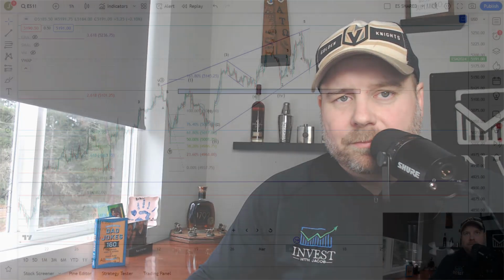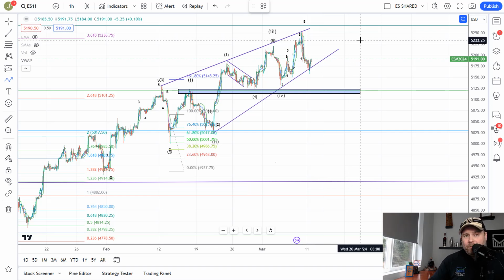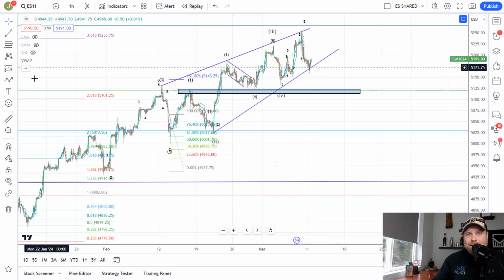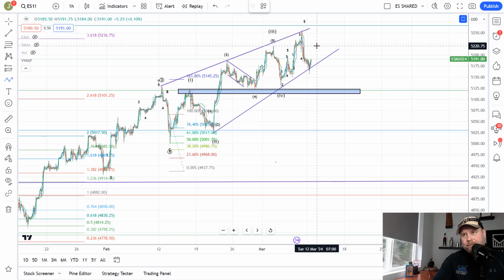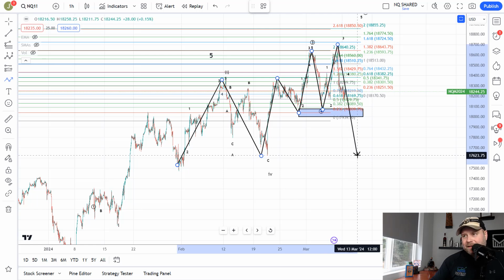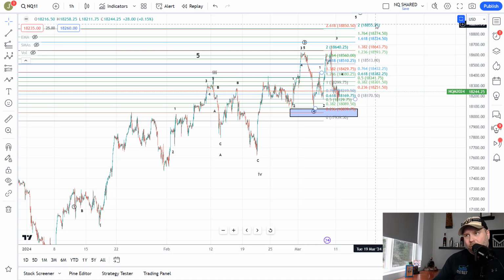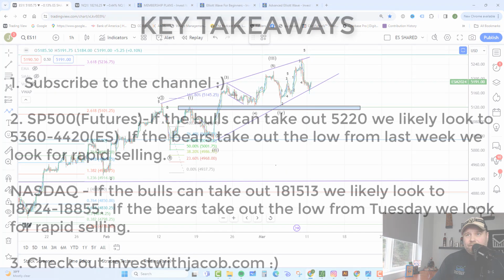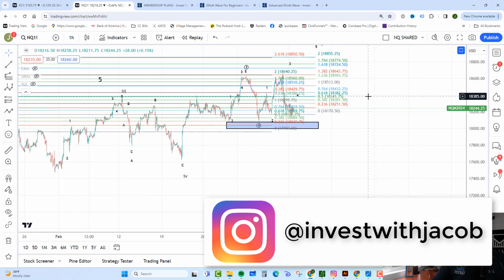SP500 Technical Analysis 3-12-24 (Elliott Wave Theory)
In our SP500 technical analysis using Elliott Wave Theory the market has pushed down into support as we head into CPI.  If the bulls can hold and push back over 5220 ES then we can see 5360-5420.  This will be a critical area for the bulls.

However, if the bears break below our support box at 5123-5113 then we could see rapid selling

Shifting our attention to the NASDAQ, using Elliott Wave Theory the NQ was pushed down on Friday and has broken upper support.  They now must hold the blue box and if they do we can see a push to the 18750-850 area.

However, if the bears break below the support box  we could see rapid selling.